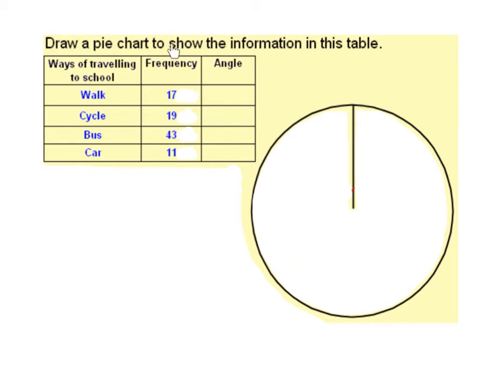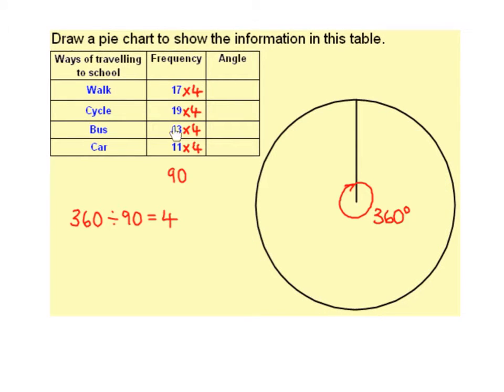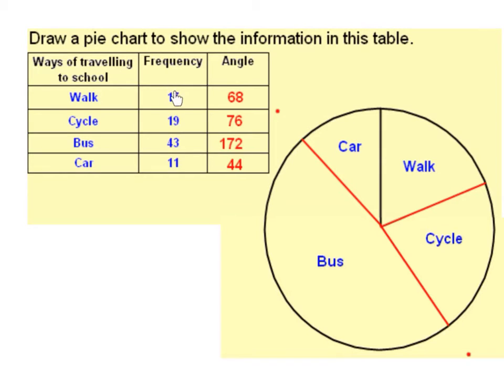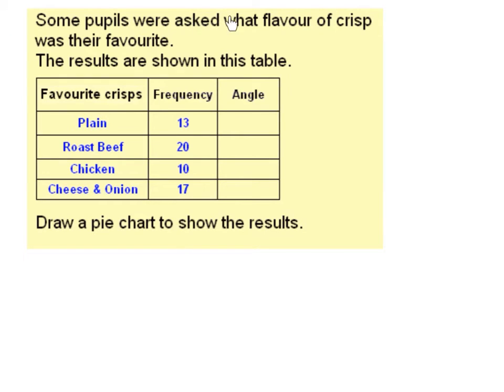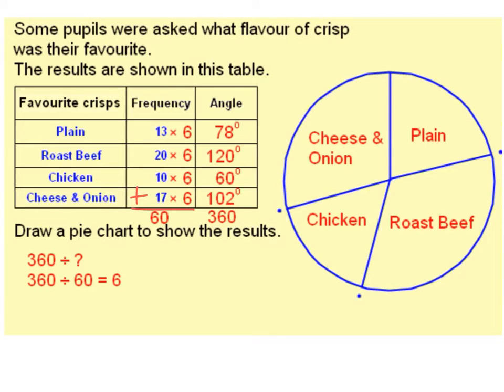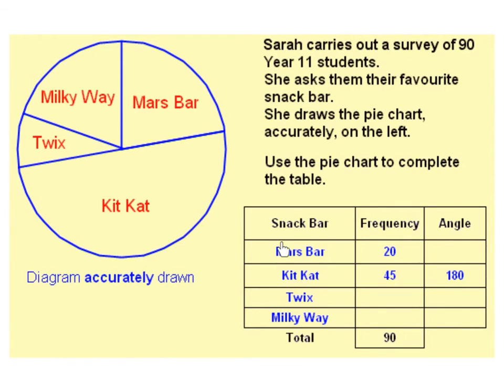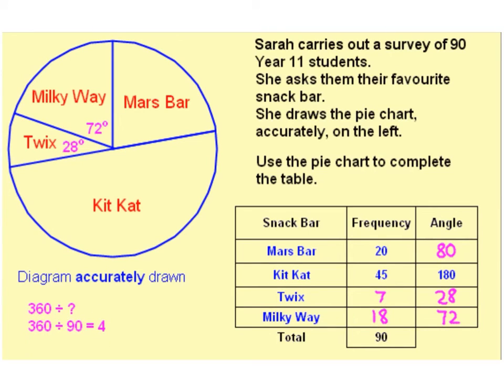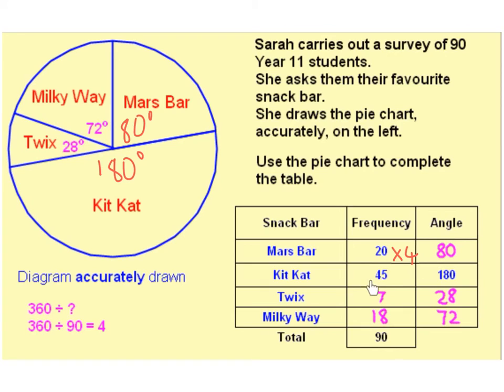LC OL Pie charts